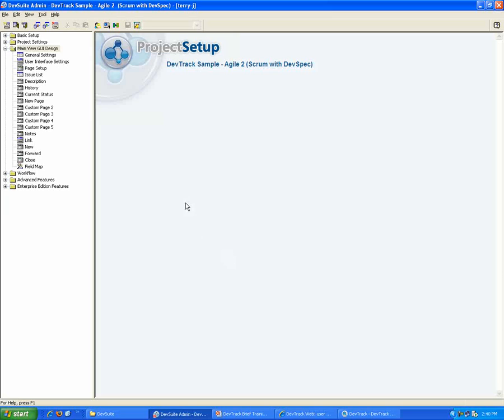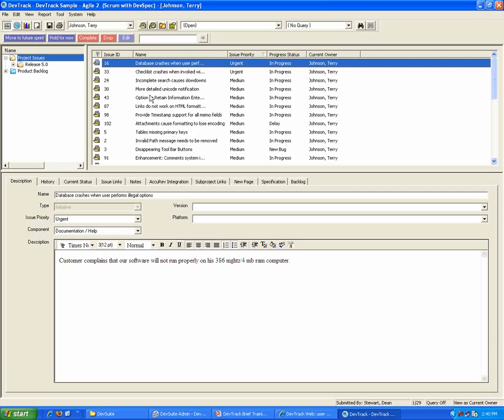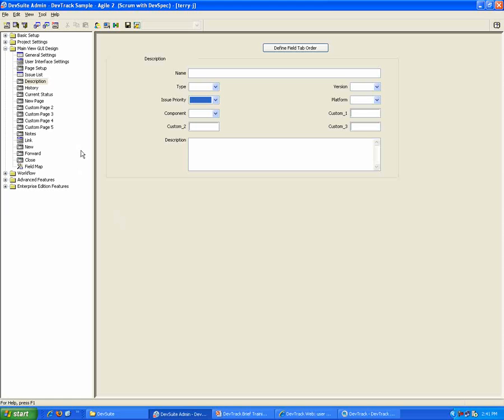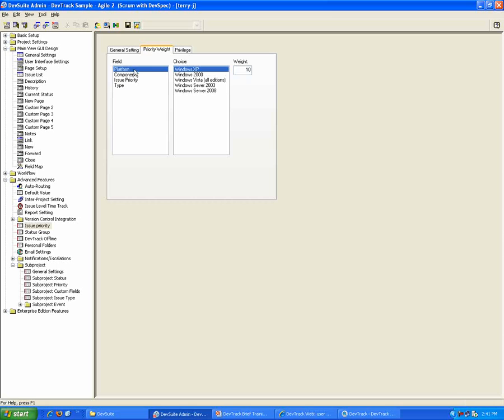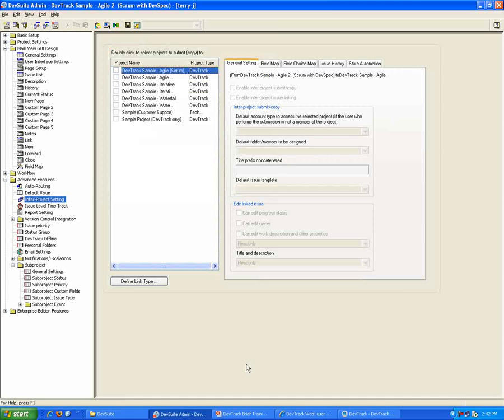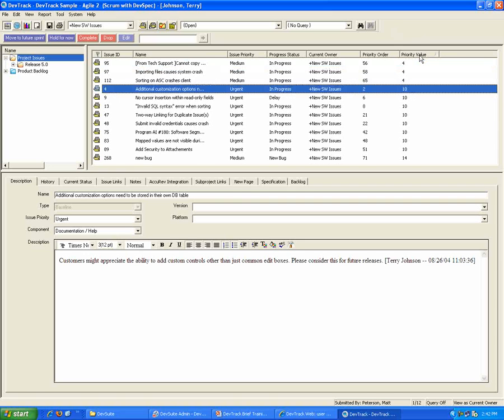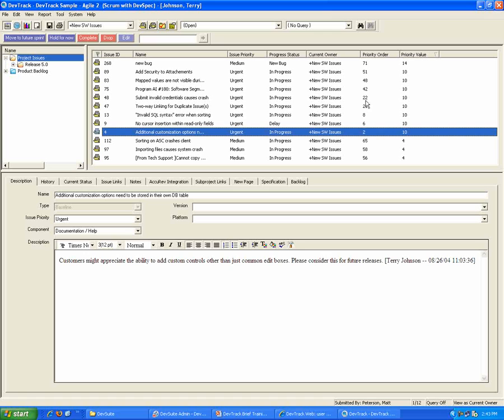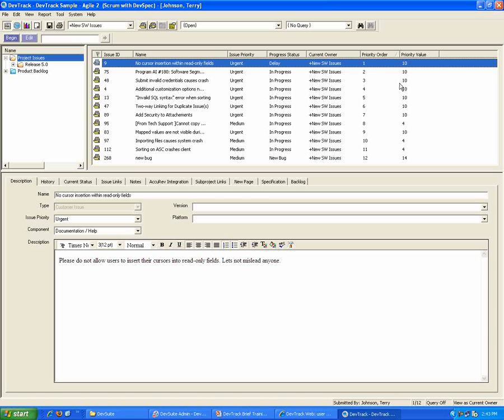Managing your work queues with Issue Priorities